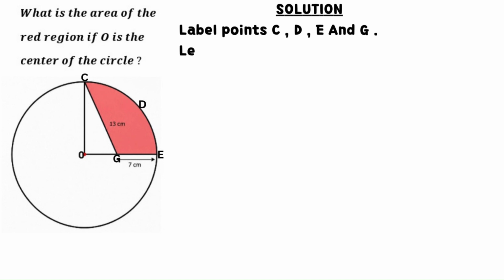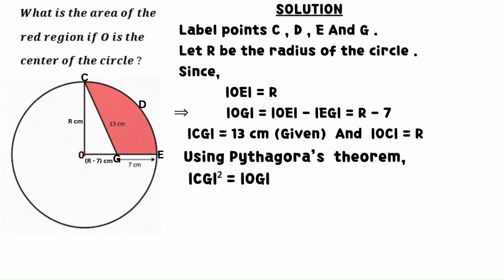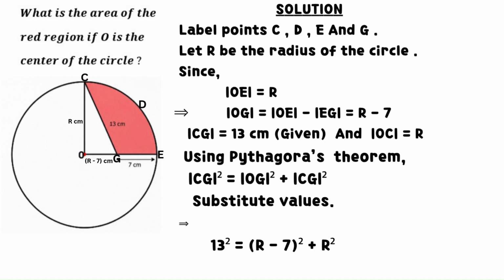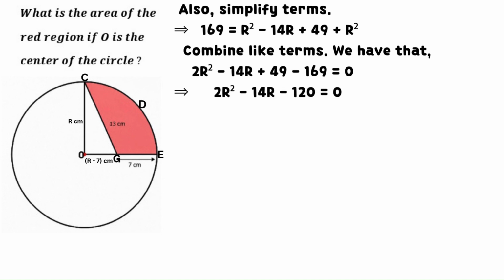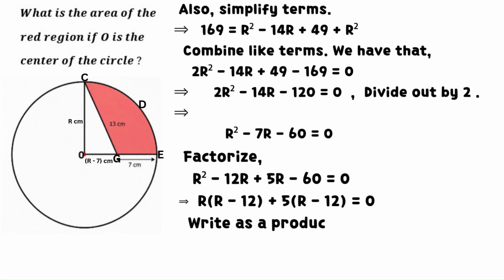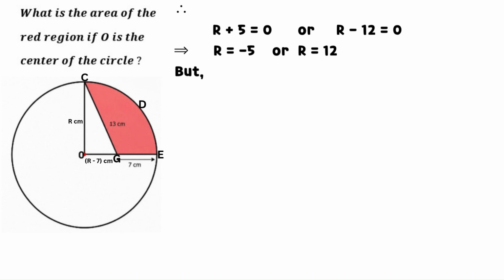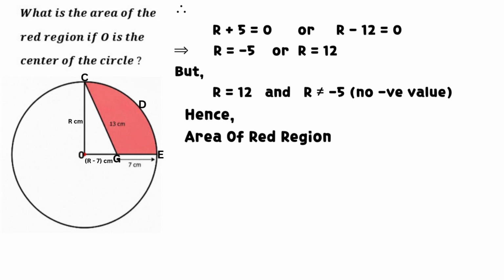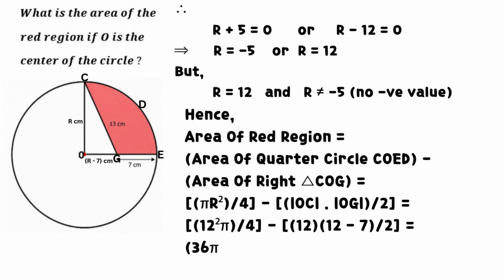Find The Area Of Red Region Of The Quarter Circle.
AREA OF A SECTOR OF A CIRCLE, RIGHT TRIANGLE AND  PYTHAGORA’S THEOREM ARE USED TO SOLVE THIS QUESTION.

For more information on how to find the required area of the red region of the quarter circle, please, we recommend that you watch the lecture video. Click the notification button to get text message whenever new video is uploaded into channel.